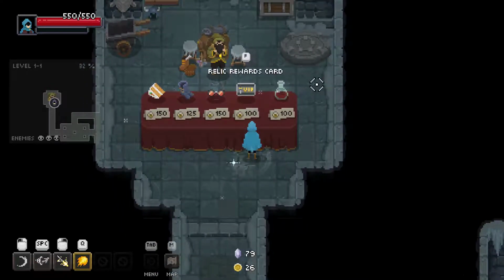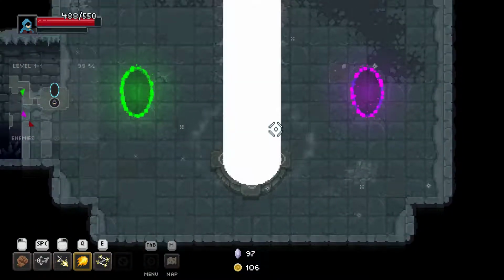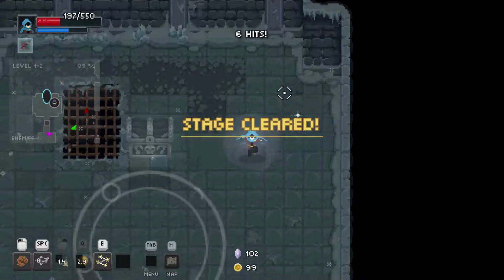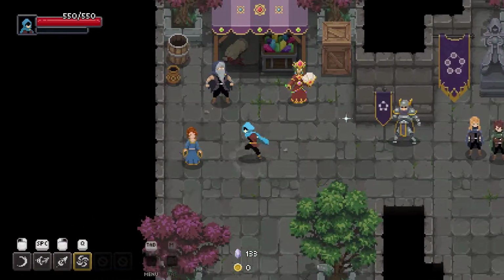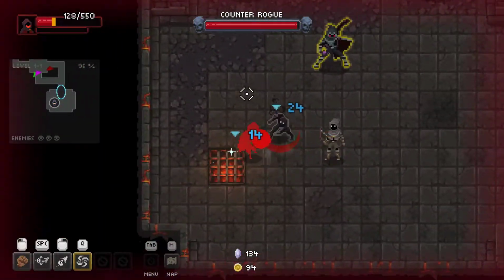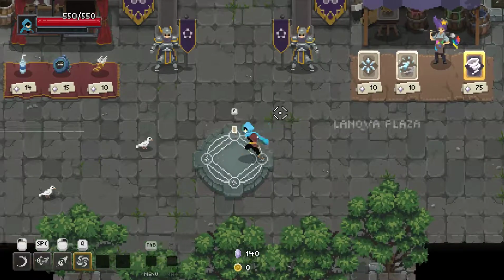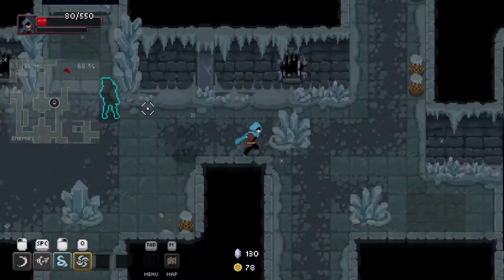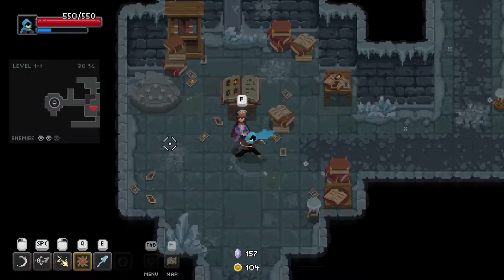Wizard of Legend - Storm, Earth and Fire, heed my call.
Yay two videos day. Don't get used to it, the previous one was meant to be uploaded the day after the other warhammer one... This is probably the quickest I have ever got to a new game, and it's a good one. A very good one. Let's have a few runs of it shall we?